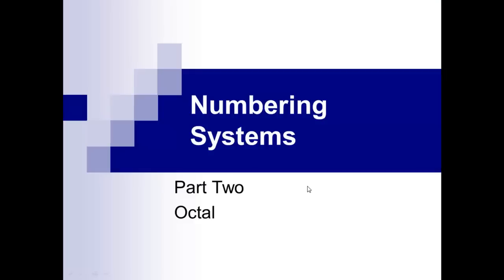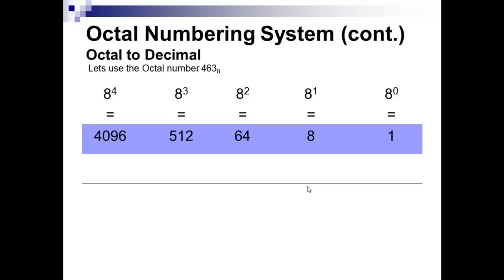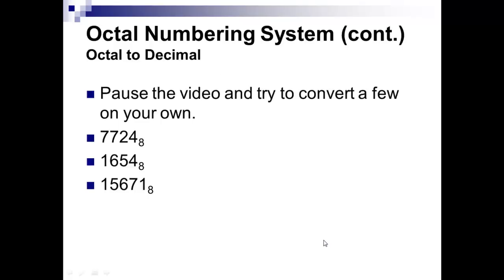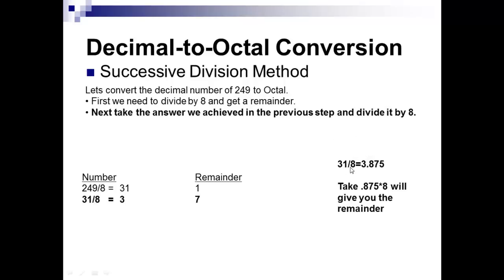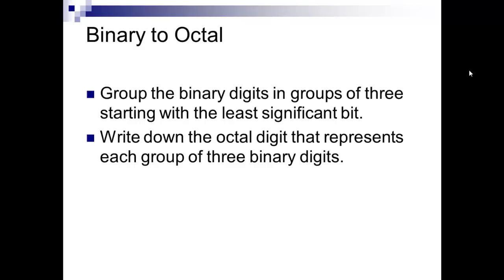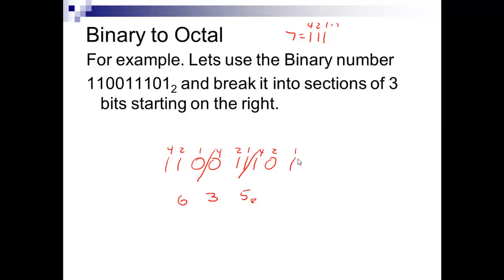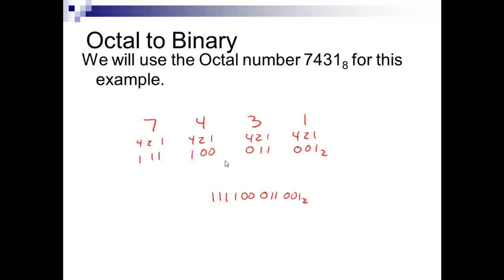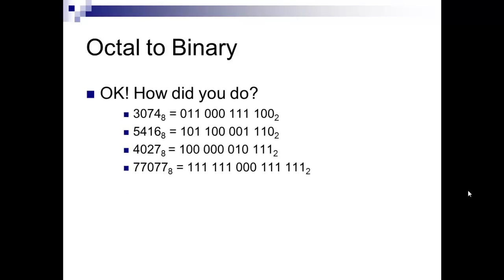Digital Electronics -- Octal Numbering Systems: Converting decimal, Octal, and Binary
This video will introduce the Octal numbering system. I will cover the following topics:
What is Octal?
Convert Octal to Decimal
Convert Decimal to Octal using Successive Division
Convert Binary to Octal